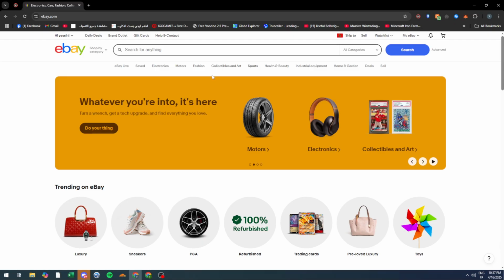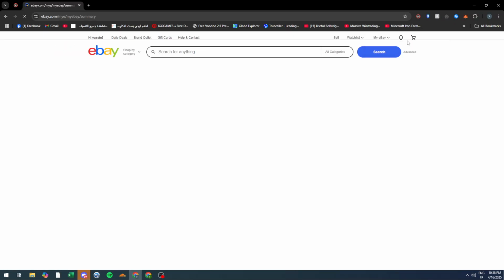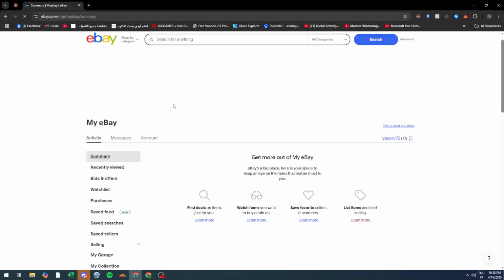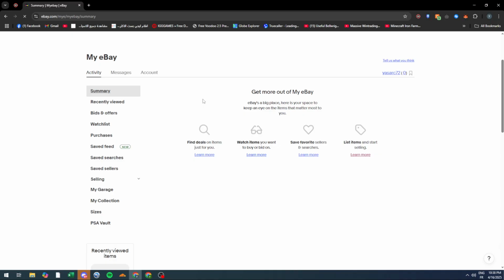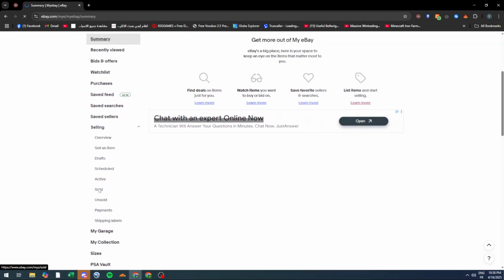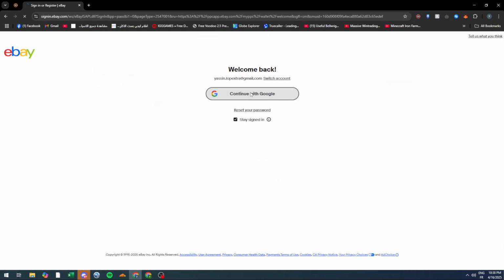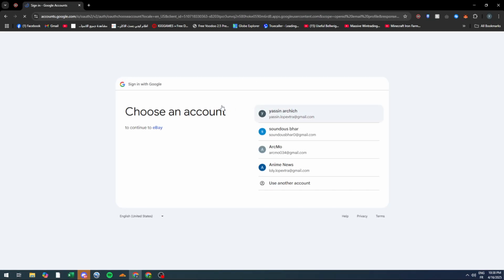How To Put Ebay Money Into Bank Account Tutorial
Today we talk about put ebay money into bank account,ebay,how to sell on ebay,how to add bank account to ebay,how to withdraw money from ebay